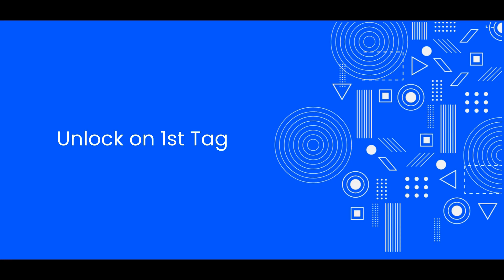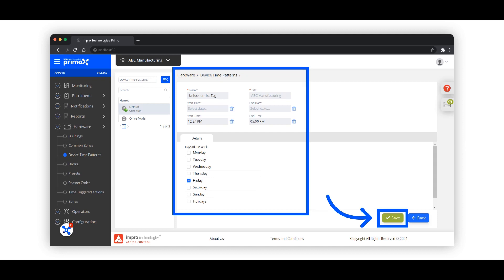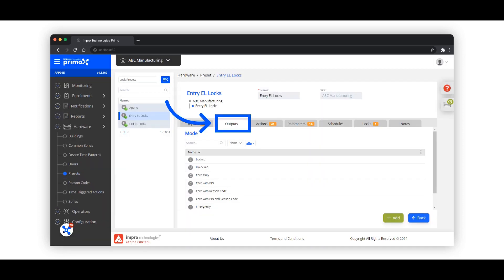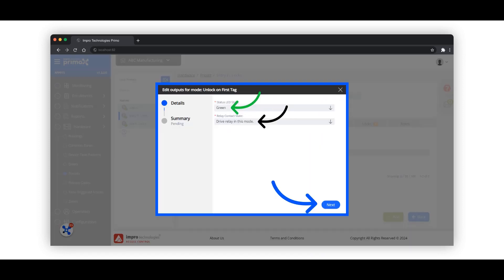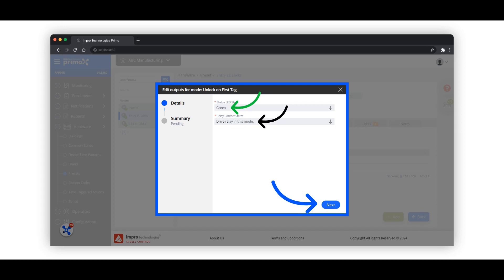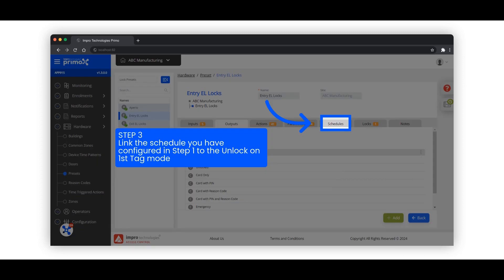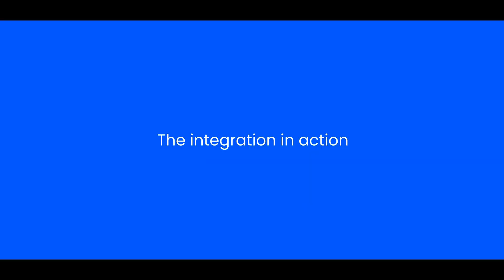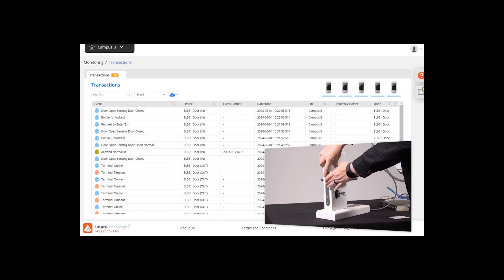Unlock on First Tag - Primo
This video depicts the feature of unlocking a door on first tag on Impro Technologies Primo.  The unlocked door then remains unlocked for the duration of the configured schedule.